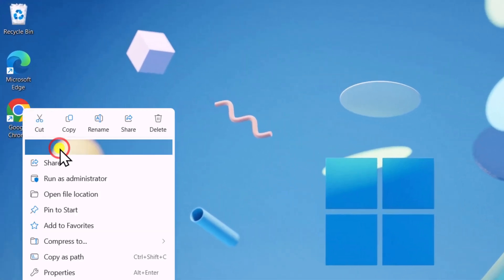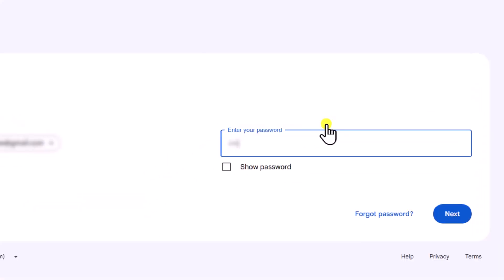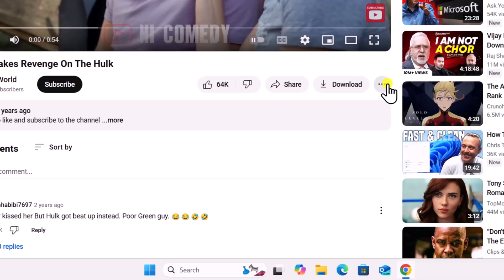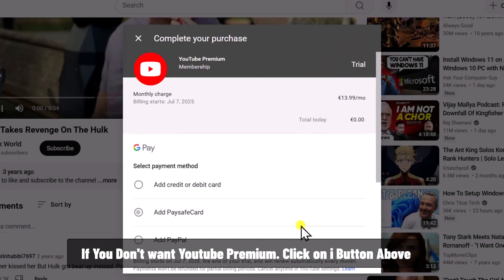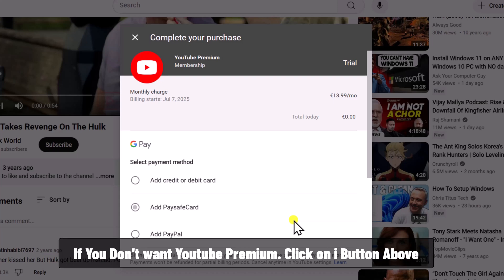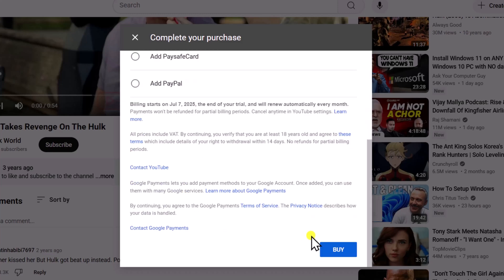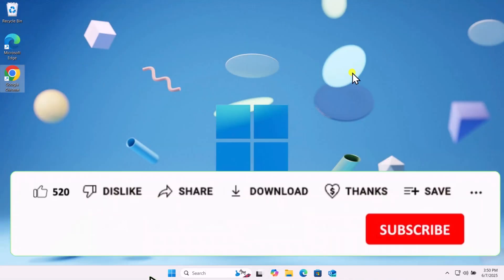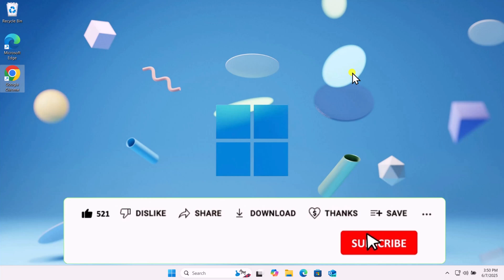How to Download YouTube Video? - 2025 ( Fast & HD Quality )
We explained how to download youtube video and quick steps to download youtube video including how to download youtube video in laptop

Want to know how to download YouTube video in just a few clicks? In this video, you'll learn how to download YouTube video in laptop and also how to download YouTube videos on PC without hassle.

Steps : How to Download Youtube Video?
1. Open the YouTube App on your Android or iPhone.
2. Sign in to your account.
3. Tap the “Download” Button below the video.
4. Choose your preferred video quality.
o If you’re a free user, only low-quality download may be available.
5. Once downloaded, the video will be saved in Library - Downloads and can be watched offline.

We cover all methods for how to download YouTube videos, including using the best YouTube video downloader tools.

Whether you're searching for how to download videos from YouTube or how to download YouTube videos to computer, this guide shows you everything you need.

Discover the easiest and safest ways to download YouTube videos directly to your device. Perfect for offline viewing on your laptop or desktop.

(2025) Fixed This File Does Not Have An App Associated With it For Performing This Action Windows 10

(2025) Fix "This File Does Not Have An App Associated With it For Performing This Action Windows 11"

How to Fix "this file does not have an app associated with it for performing this action" ( 2025 )

TimeStamp :

0:00 – How to download YouTube video on PC or laptop?
0:06 – How to open YouTube and sign in to your account?
0:21 – How to find the download option on a YouTube video?
0:29 – Why can’t I download YouTube videos in high quality?
0:44 – How to unlock HD download with YouTube Premium?
0:56 – What if you still can’t download the video on your PC?